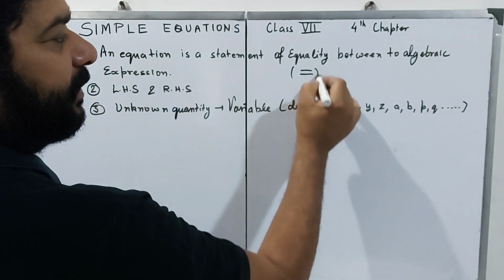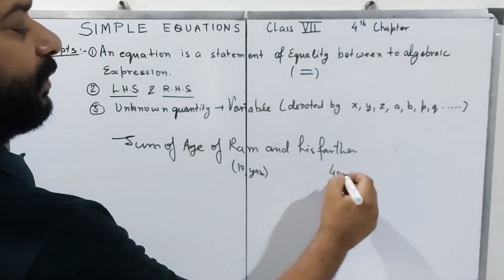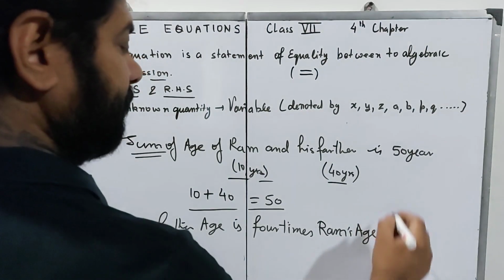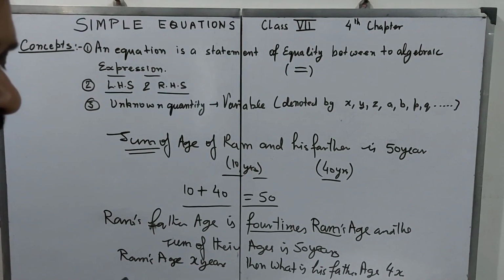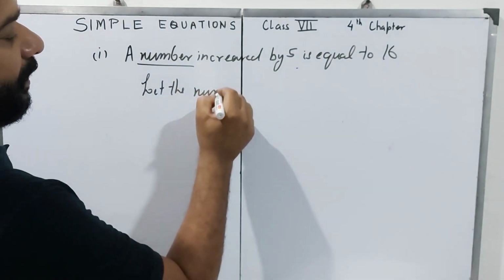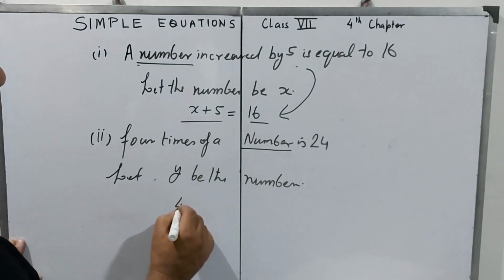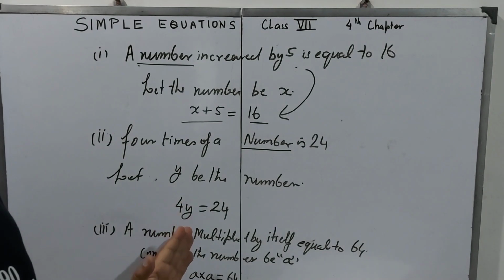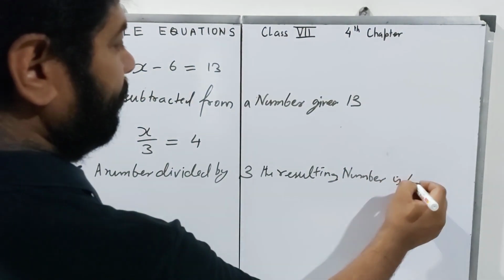INTRODUCTION OF SIMPLE EQUATIONS CLASS VII